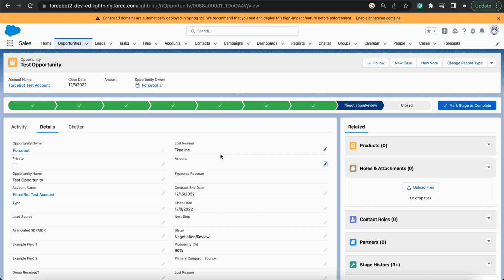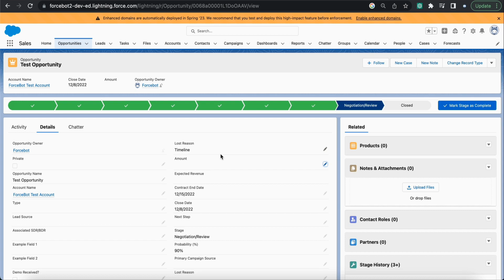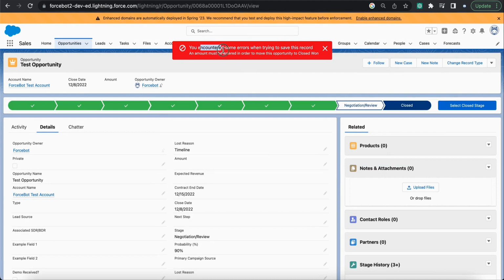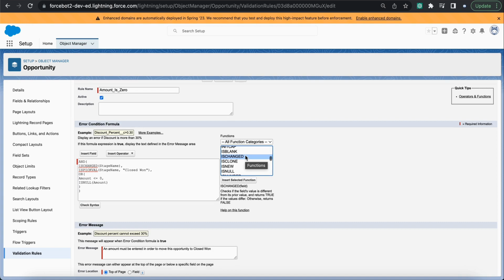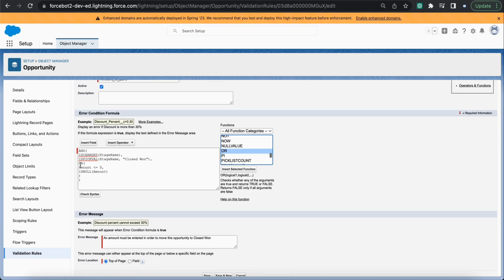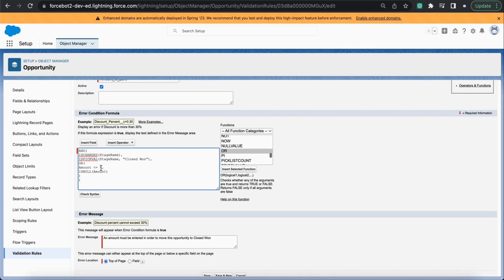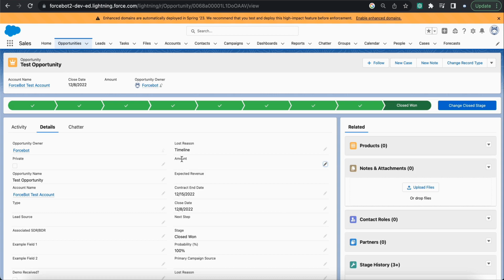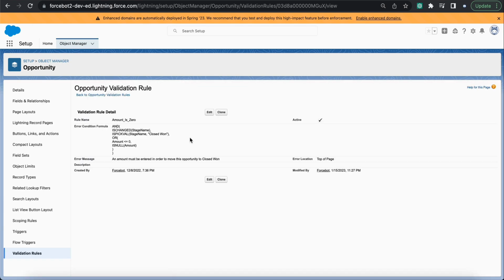Salesforce Validation Rule | Amount Must be Greater Than 0 to Win Deal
A Salesforce validation rule on Opportunities that doesn't allow an opportunity to be marked as closed won unless there is an amount associated with it is useful because it ensures that the data entered into the system is accurate and complete.

Without this rule, it would be possible to mark an opportunity as closed won without any financial information being recorded, which would lead to incomplete and inaccurate reporting.

It ensures that the sales team has actually closed the deal and have agreed upon the amount with the customer, which is a crucial information for the financial analysis of the company.